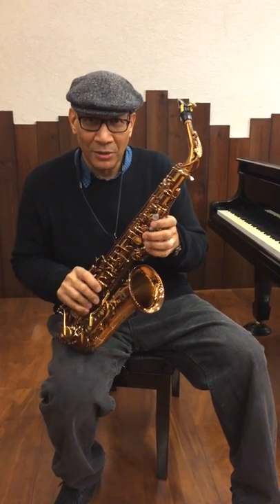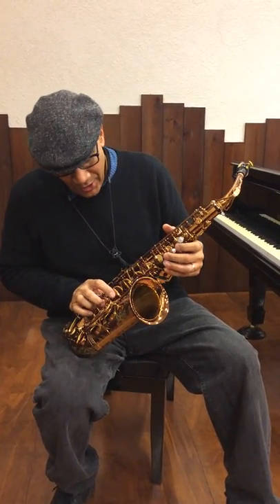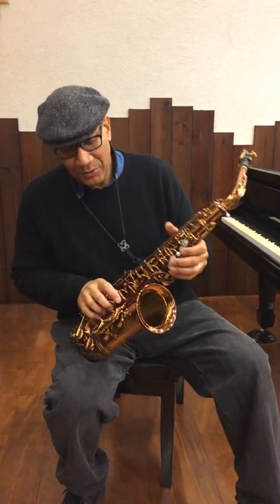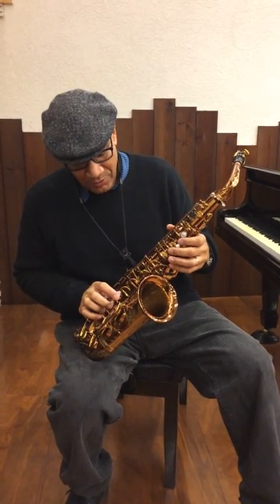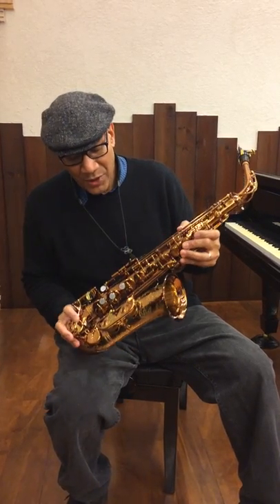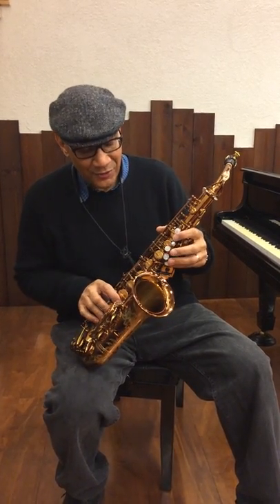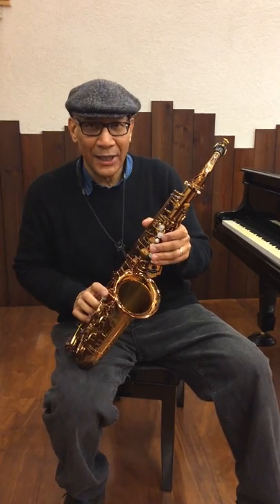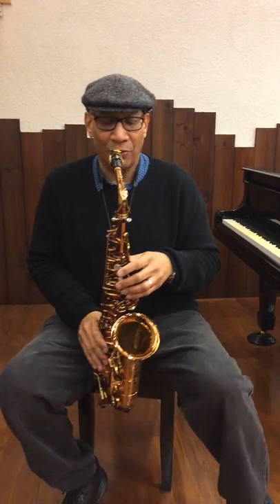Marshall McDonald on WSA VL WOF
Wood Stone Alto Saxophone New Vintage